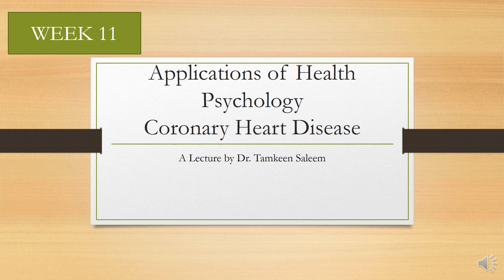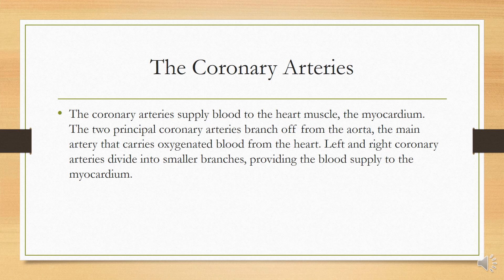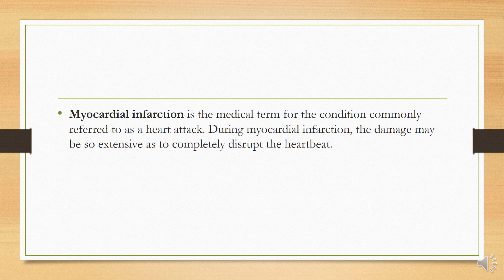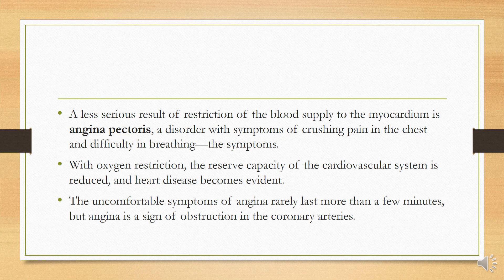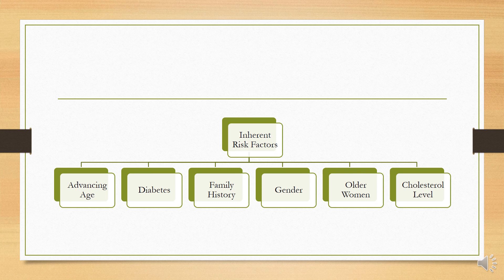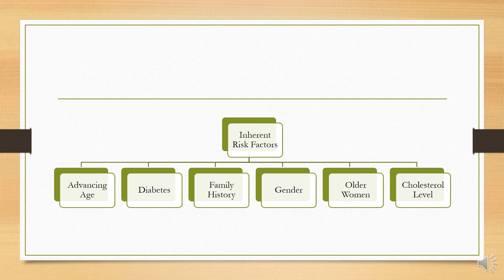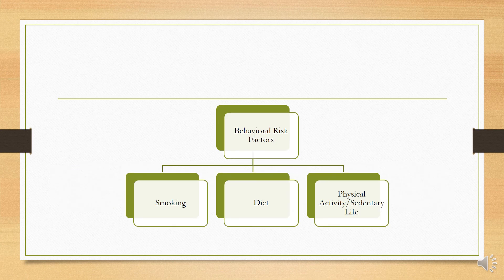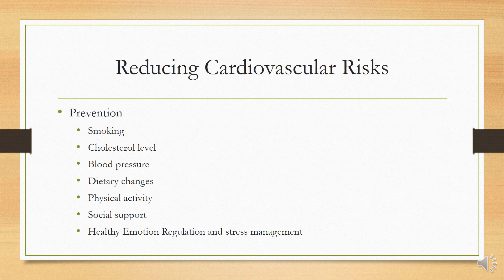Coronary Heart Disease and Health Psychology | Psychology Lectures | Dr Tamkeen Saleem | 2020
This tutorial reviews Coronary Heart Disease, Risk Factors in Cardiovascular Disease, Psychology & Cardiac Rehabilitation